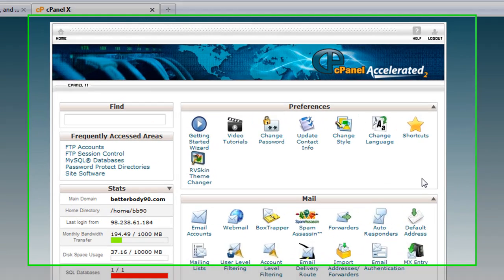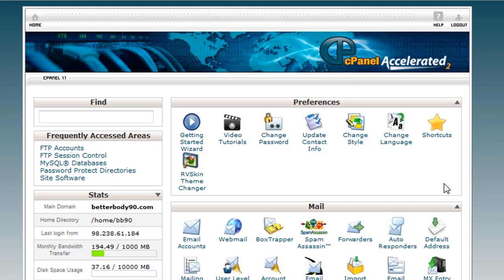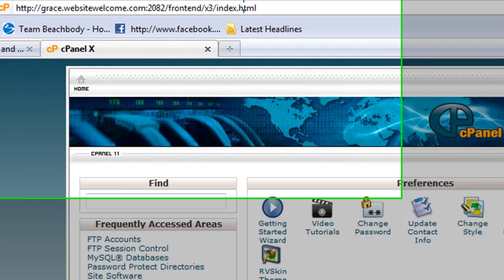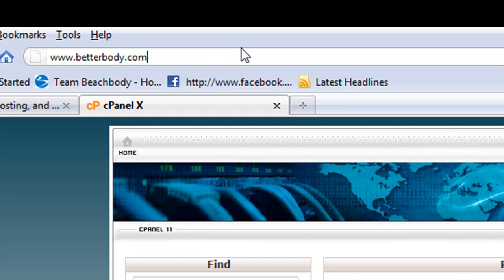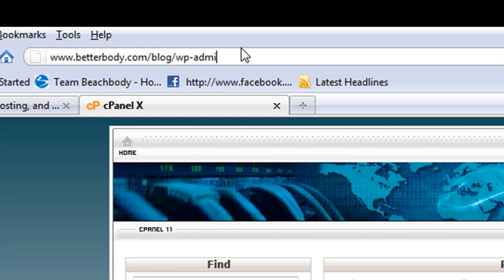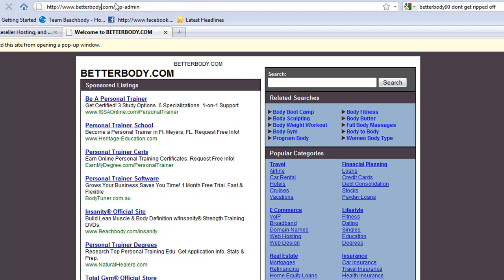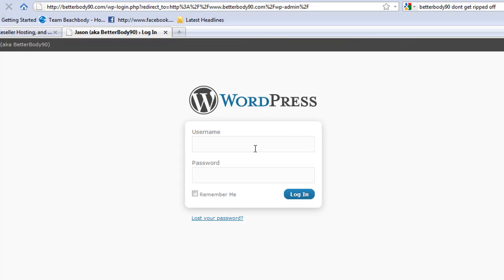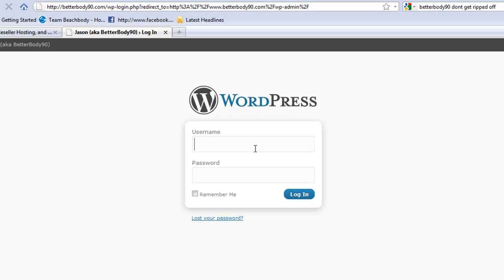HostGator - How To Access Your New Wordpress Admin Panel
Discover More Hostgator and Other Leadership Training Today!